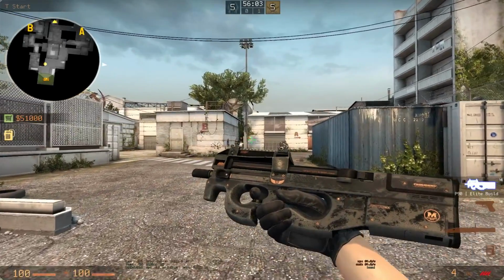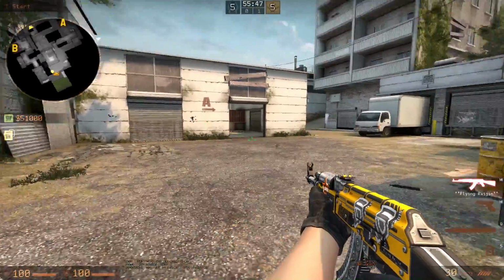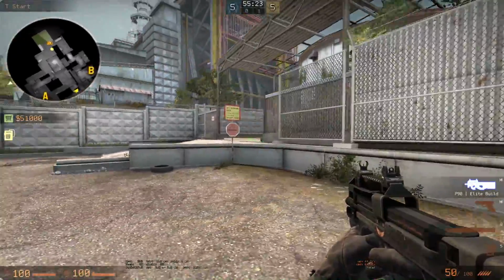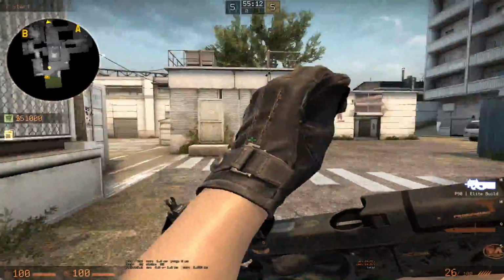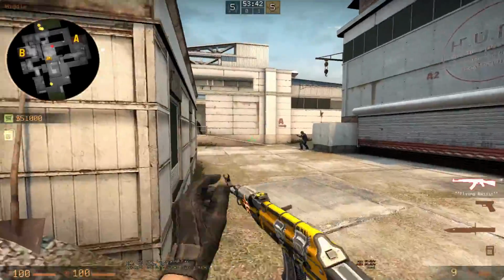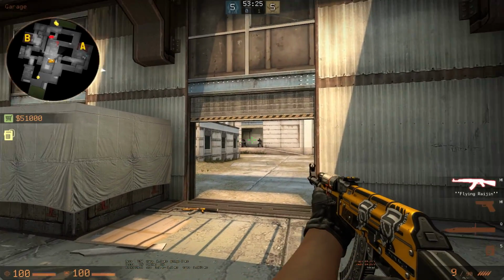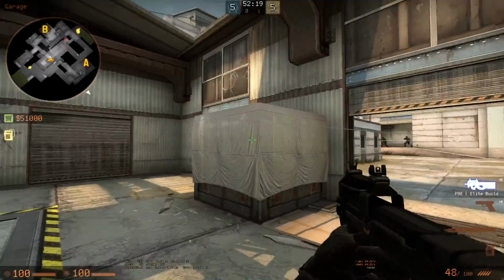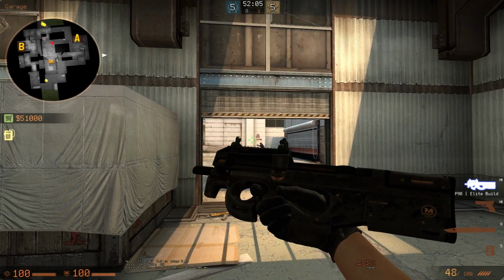HOW TO DEAL WITH P90 PLAYERS - CS:GO Guide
Today we are talking about how to deal with P90 players in CS:GO. The P90 is most commonly an issue below DMG/MGE Ranks due to the lack of mechanical skill required for weapons such as the AK. Improper positioning will also make it a lot harder to play against a p90.

ABOUT:
Hey there boys and girls my name is Lucky and I'm here to help you get better in CS:GO. For that I upload mainly tutorials and tips videos, but also several news and opinion videos. The Videos take a lot of time to make and I spend multiple hours and sometimes days on them, so any feedback is appreciated!